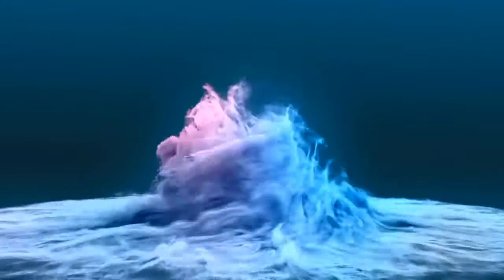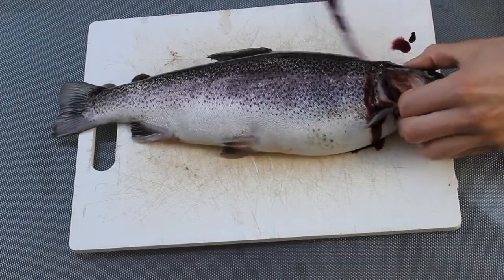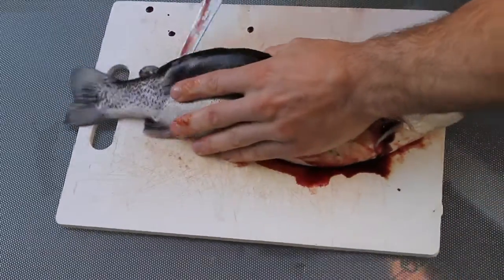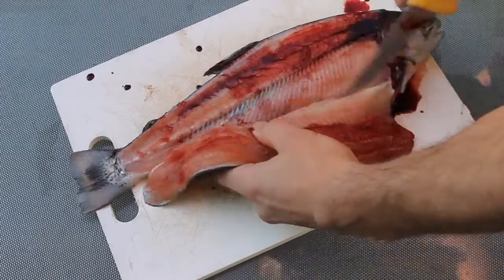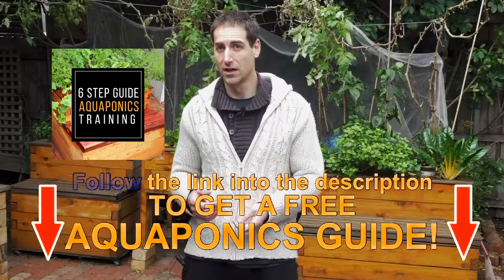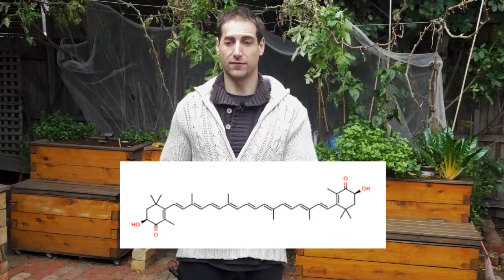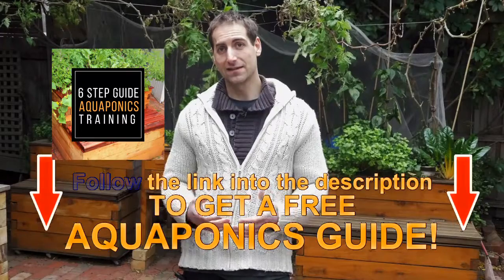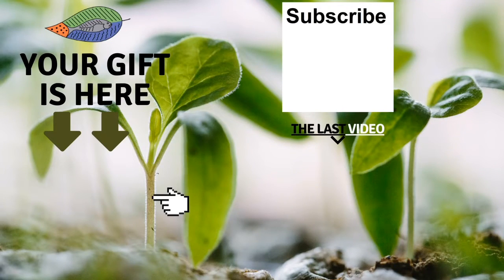Surprising reason trout flesh is pink...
If you are growing trouts in aquaponics and you consumed it, you have maybe realised that the flesh colour isn’t pink but white. The colour of the fish is dependent on the type of food they eat. In the natural environment, trouts and salmons are consuming little crustaceans (artemia, gammarus…) high in carotenoids. Carotenoids are strong natural colorant found in crustaceans and carrots responsible for the nice orange/pink colour. In aquaponics there are different ways to feed fish. Some people grow the fish from insects and plants but most aquaponics keepers are using the same fish food pellet as the one used in aquaculture. This fish food is generally made from fish meal, and vegetables. The quantity of carotenoid is very low (if not 0) and therefore the fish don’t develop the nice pink flesh colour. In Aquaculture the fish farmers are using a special fish food few month before harvesting the fish in order to get the colour adapted to the market demand. They add a colorant (generally astaxanthin) to the fish food. This artificial colorant will act the same way as the natural carotenoids and be fixed in the fish flesh. In this way the fish farmers can obtain the exact colour wanted by modifying the quantity of astaxanthin into the fish food. This colorant doesn’t improve the taste, the texture or the quality of the product. Knowing this, in aquaponics there is definitely no need to add any colorant to the fish food. Some markets such as Germany and part of Switzerland are used to consume white trout and don’t add any colorant to the food.
In conclusion we can say that the flesh colour of your fish doesn’t really matter. The important is that it’s natural, tasty and healthy.

Receive your welcoming gifts now here:
1. The magical 6 STEP process to Build Your Own Aquaponics setup!

2. Aquaponics Manual Excerpt “THE ART OF AQUAPONICS”!

3. The Secret Video to keep your vegetables strong, green and healthy!

1. Online Aquaponics Training Course The Ultimate Training!

2. Our Digital Aquaponics Manual “THE ART OF AQUAPONICS”!

1. Our Website “Melbourne Aquaponics